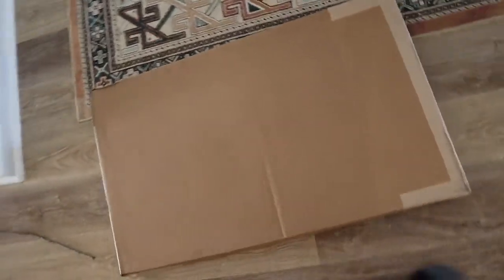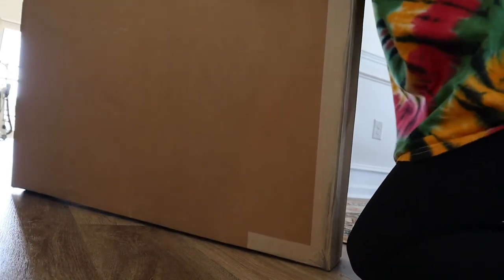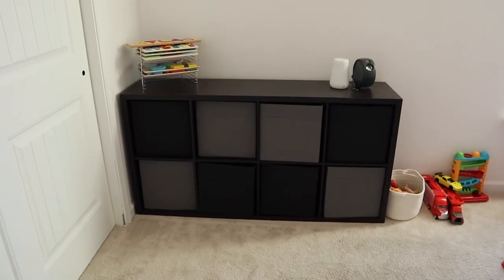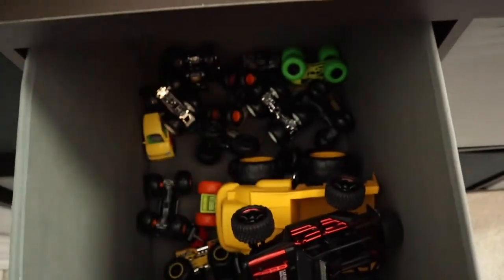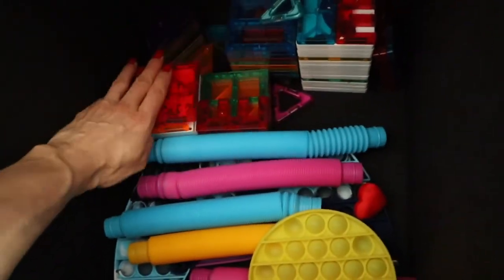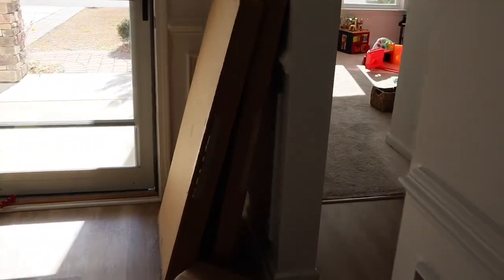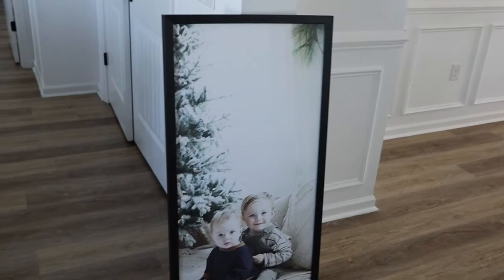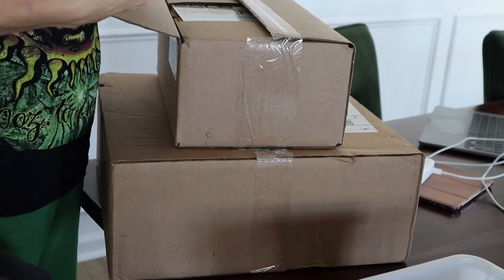Park vlog │ Unbox IKEA & Smallwoods │Organization tips ☀️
Today's video Is just a simple day with my two boys. Went to the park and unboxed  ikea and small woods.  I hope you enjoy watching.

↓ SOCIAL MEDIA ↓

♥  tik tok  ▻ @blondeberryasmrofficial

❐ MUSIC ❏

You look at me - lope
Spacemoons
Round on me - Justnormal
Manhattantie
Palm trees - justnormal